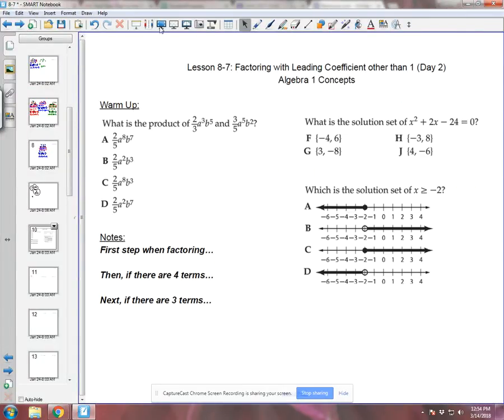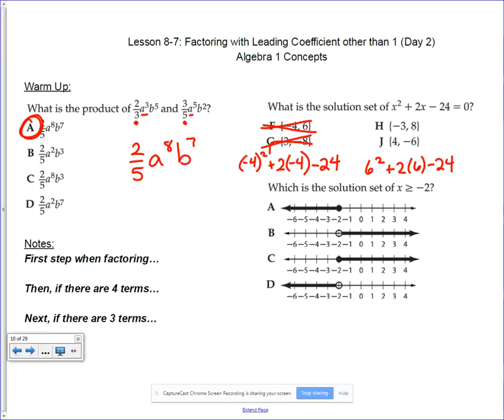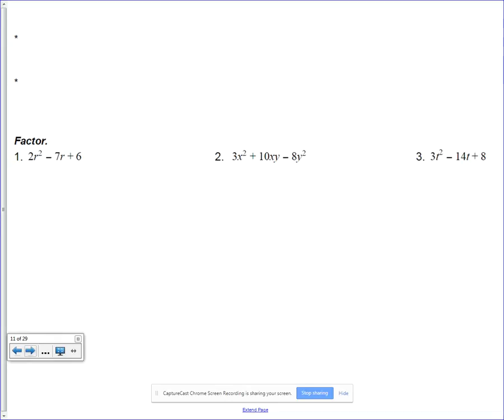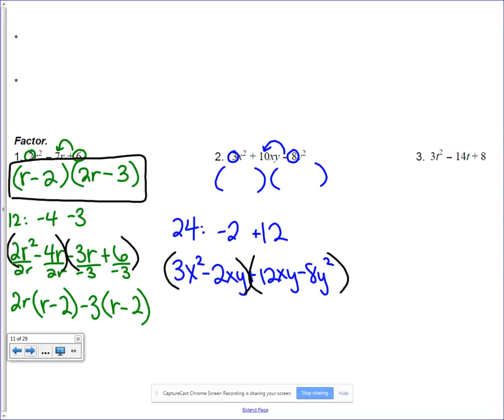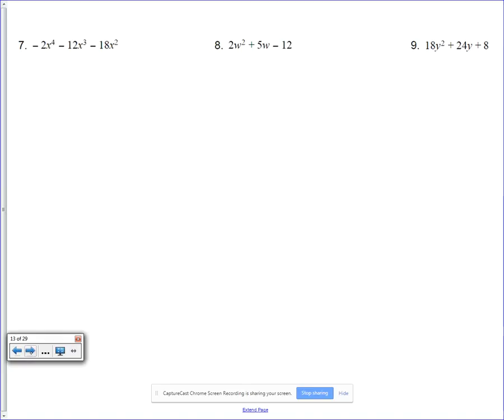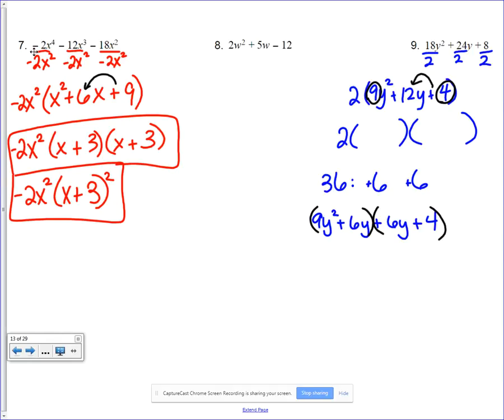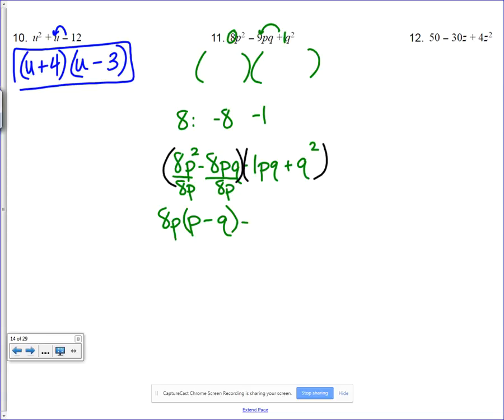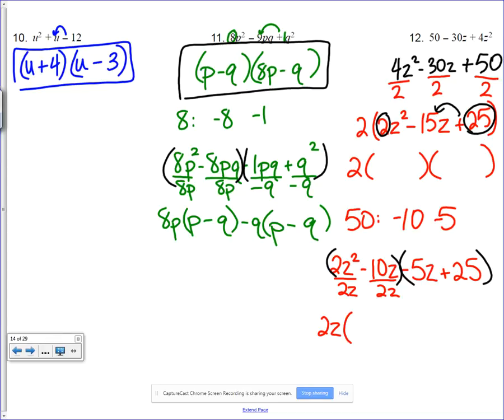Wednesday March 14 Algebra 1 Concepts Lesson 8-7 Day 2